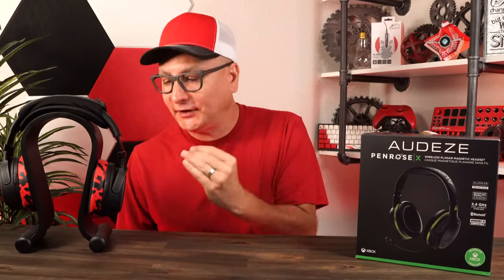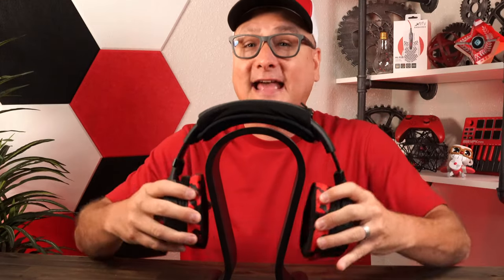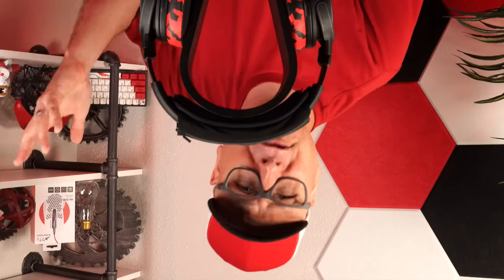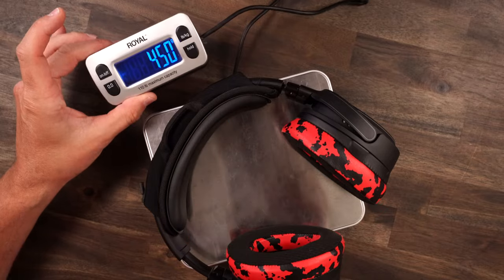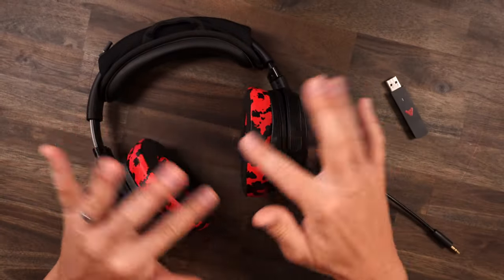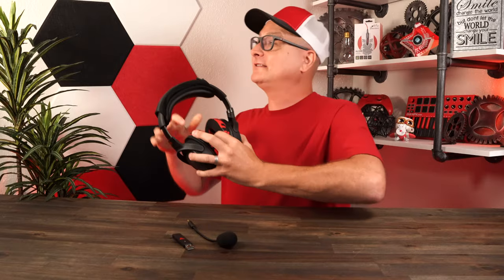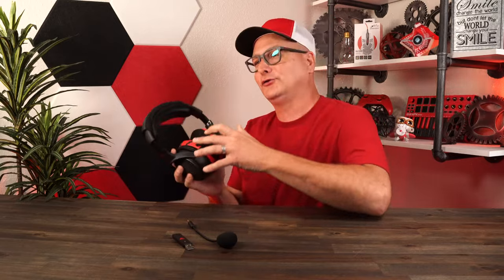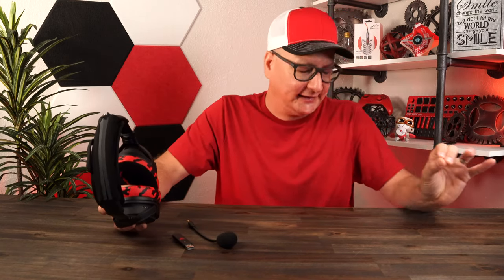Is this Gaming Headset still THE BEST in 2022? / AUDEZE PENROSE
Are the Audeze Penrose still the Best Wireless Gaming Headset in 2022?
Buy Wicked Cushions here:
(Special Code Waiting)
Amazon USA (USE CODE: "15TECHNE")